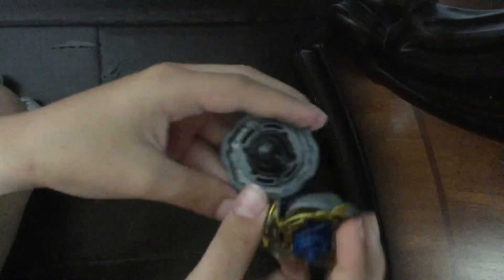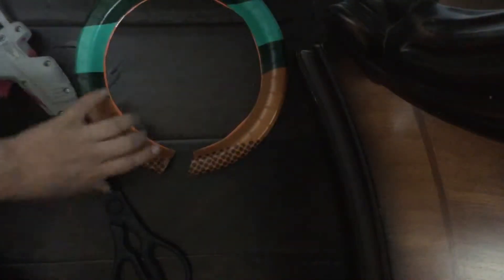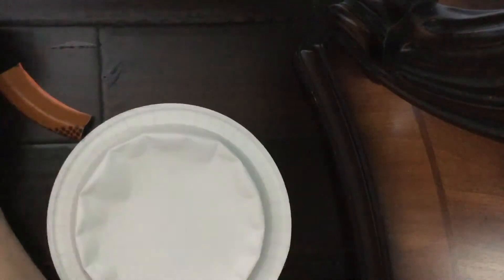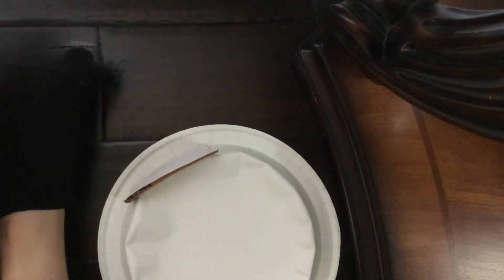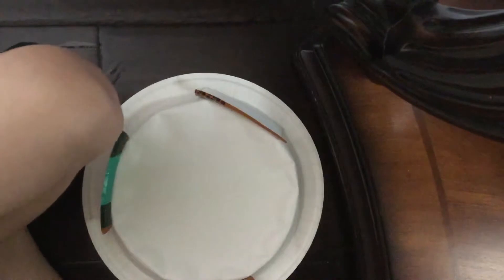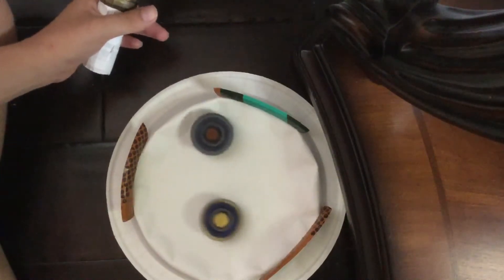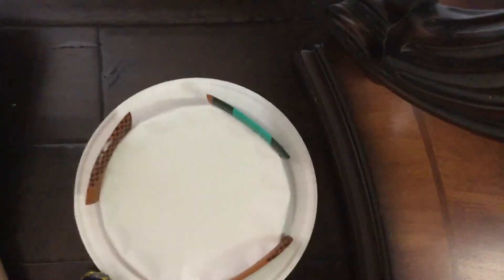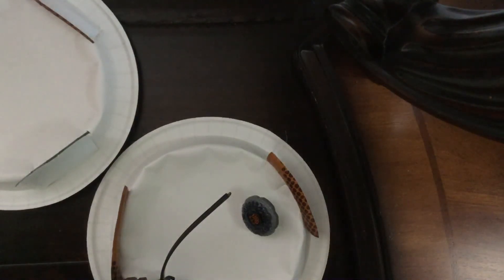How to make a attack type beystadium with plates and glue epic!!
Guys three more likes and I will teach you guys how to make stadium walls for the stadium